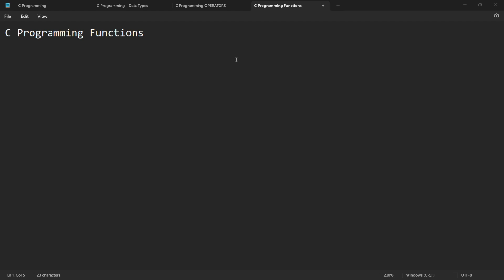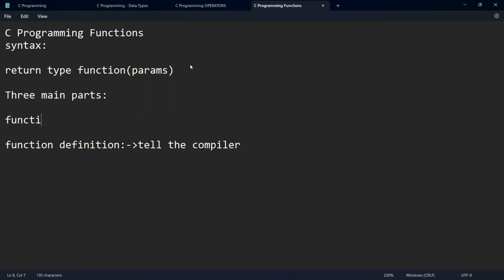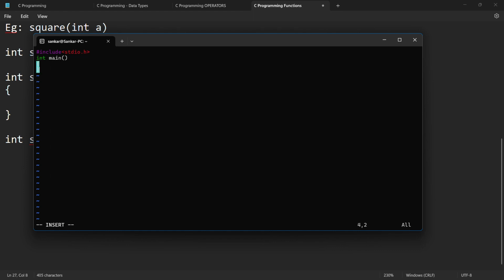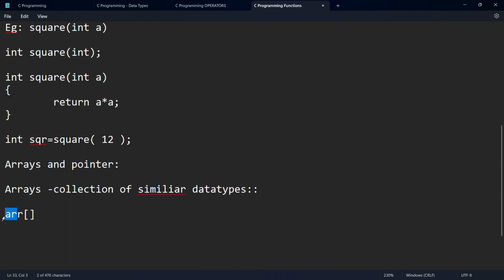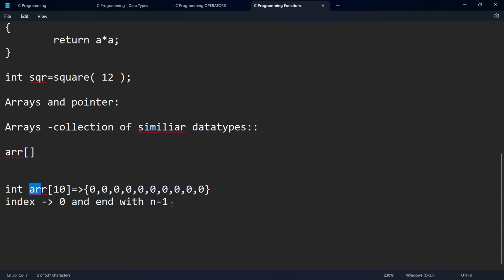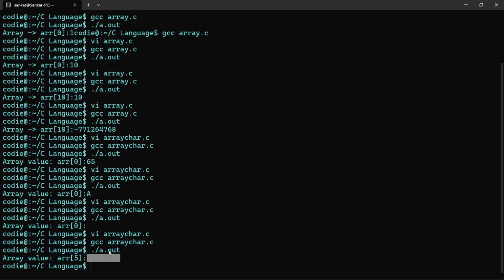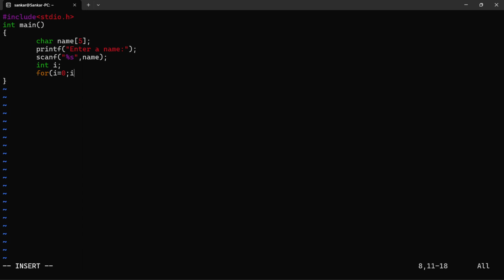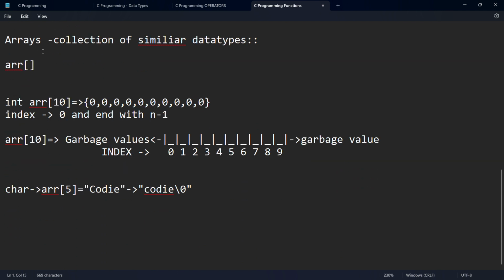C Functions & Array Concepts - Part 4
In this video I explained the basic concept - Operators & Preprocessor Directives in C programming for further query comment...